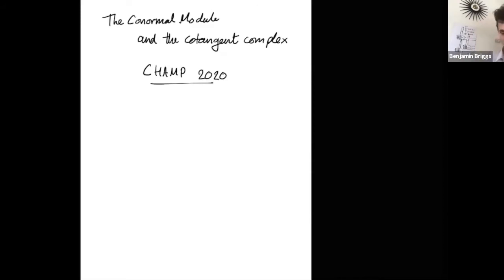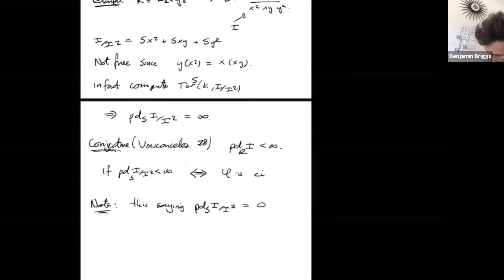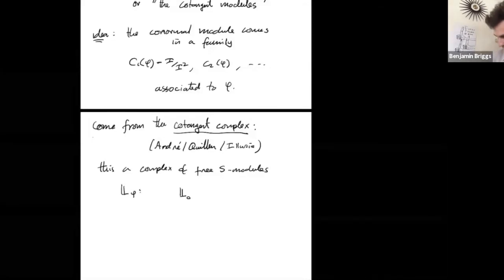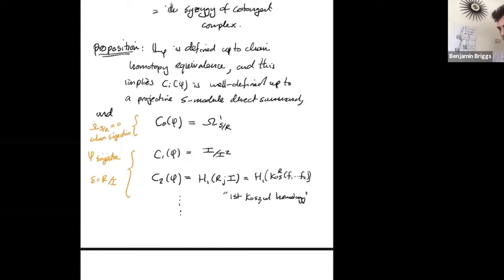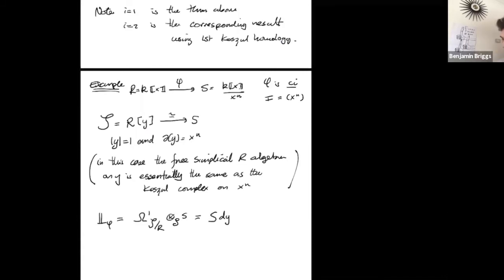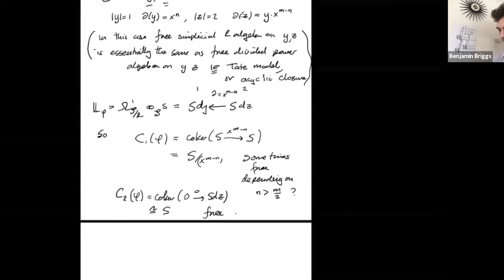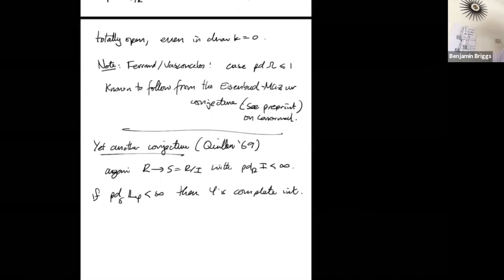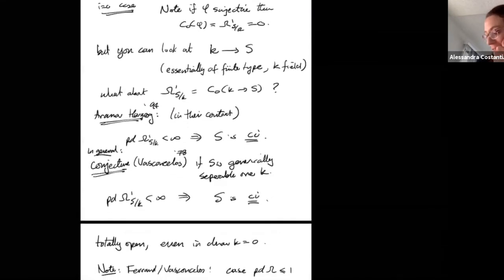Ben Briggs: Complete intersections and the cotangent complex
Ben Briggs is a postdoc at the University of Utah

Complete intersections and the cotangent complex

Abstract: The cotangent complex is an important but difficult to understand object in commutative algebra. For a homomorphism φ: R→S of commutative noetherian rings, this is a complex Lφ =L_0←L_1←⋯ of free S-modules. Inside it you can find the Kähler differentials, the conormal module, the Koszul homology, and it has a lot to say about deformation theory. For complete intersection maps one can completely write down Lφ, but otherwise it's extremely complicated. When it was introduced by Quillen, he conjectured (for maps of finite flat dimension) that if φ is not complete intersection then Lφ must go on forever. This was proven by Avramov in 1999. I will explain how to exploit the connection between the cotangent complex and Hochschild cohomology to get a new proof, and how to simultaneously prove a conjecture of Vasconcelos on the conormal module. This is joint work with Srikanth Iyengar.